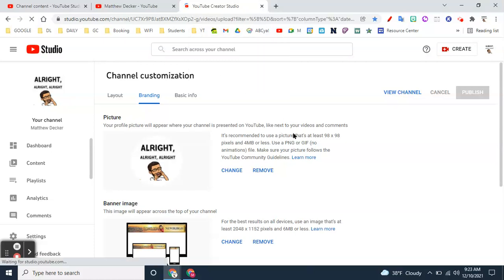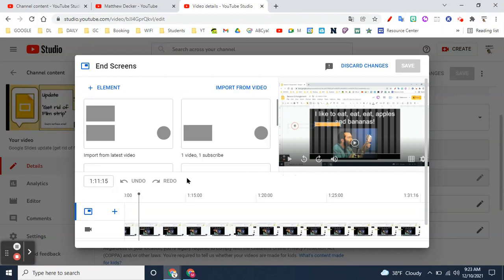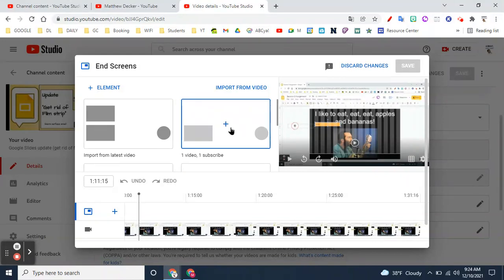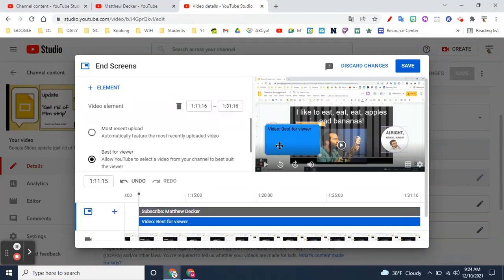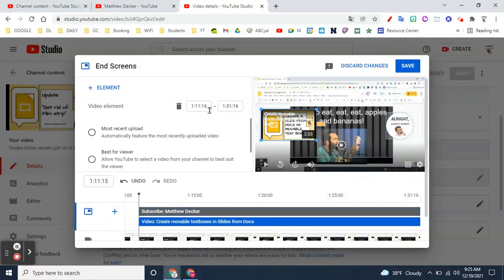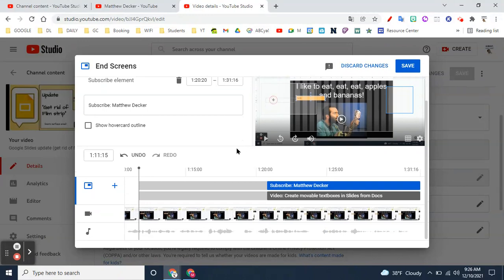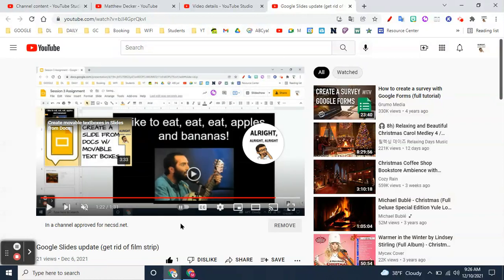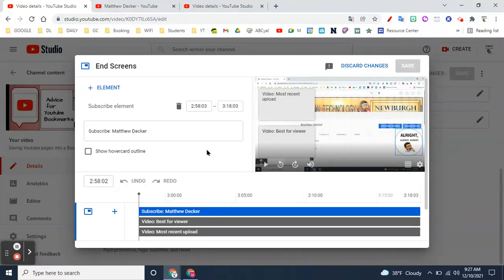Adding an END SCREEN for your youtube channel